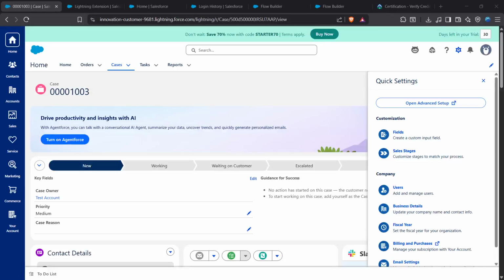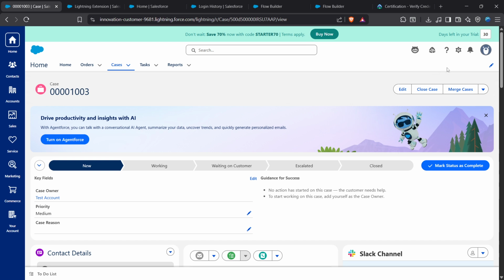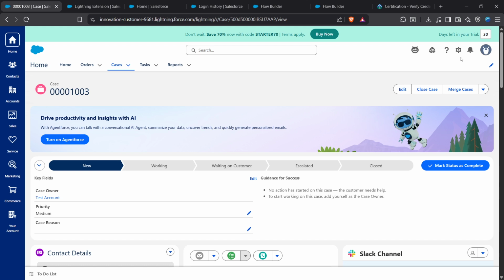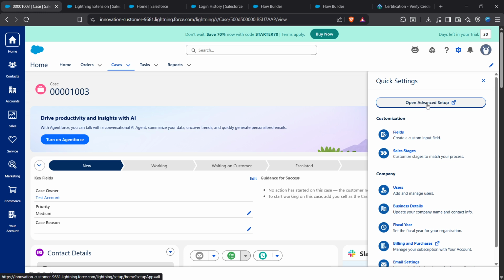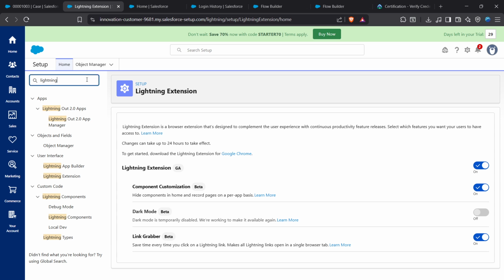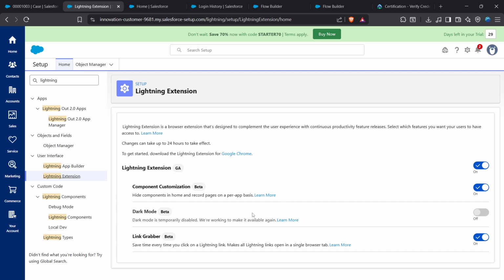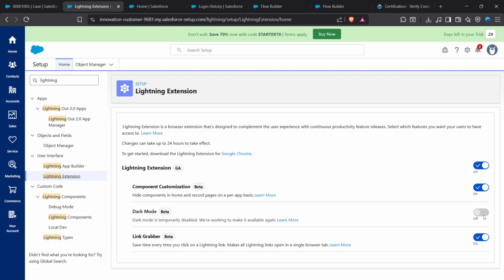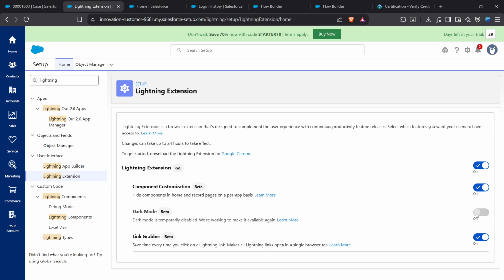How to put Salesforce in dark mode (Step By Step 2026)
How to put Salesforce in dark mode